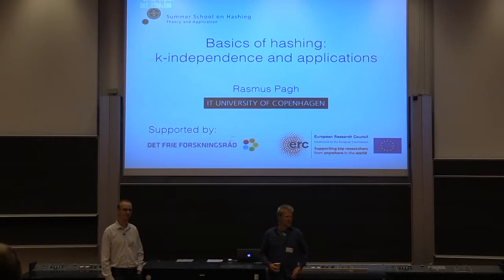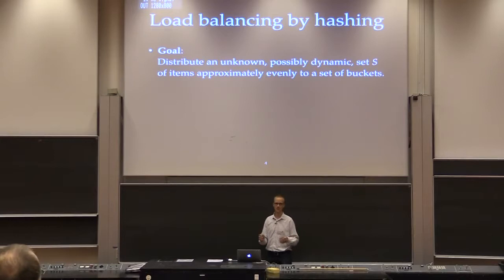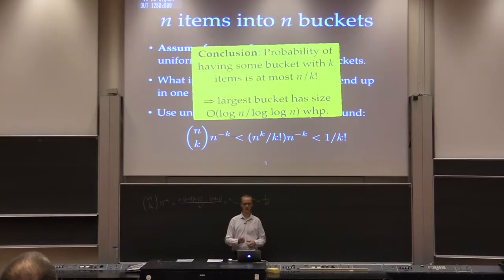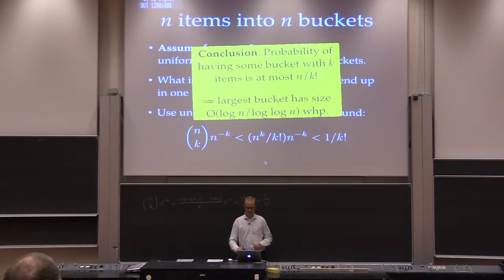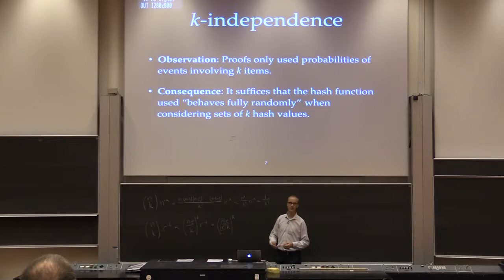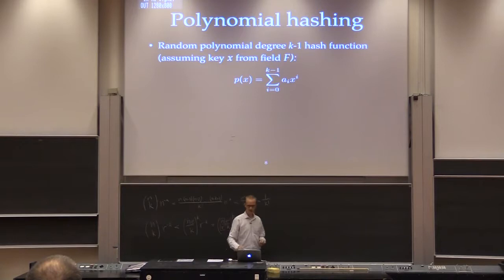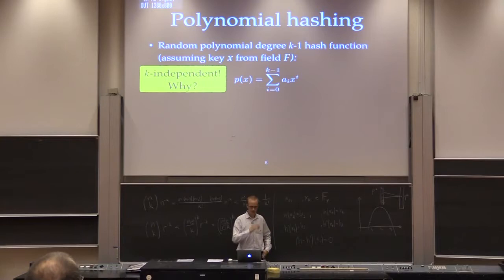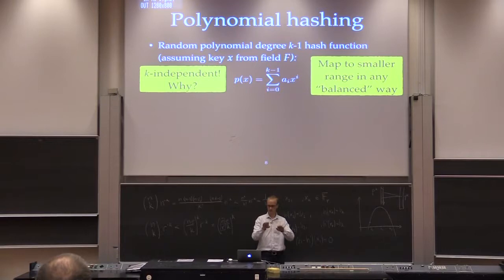Basics of hashing: k-independence and the impact on applications (by Rasmus Pagh)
Video of the lecture from the 2014 Summer School on Hashing: Theory and Applications, July 14-17, 2014, University of Copenhagen, Denmark.

Speaker: Rasmus Pagh, IT University of Copenhagen